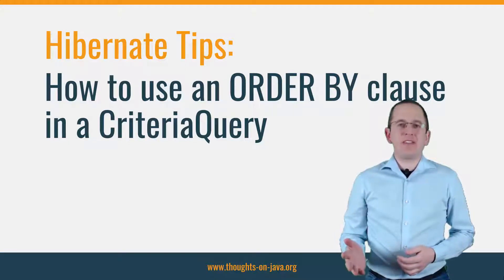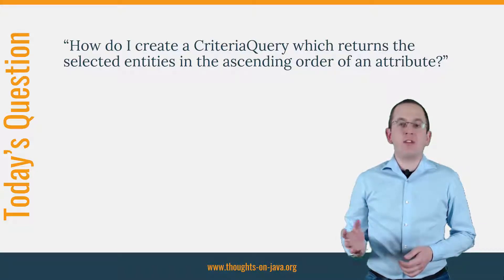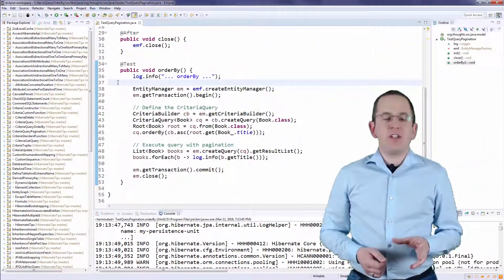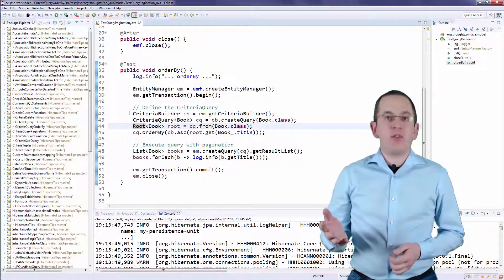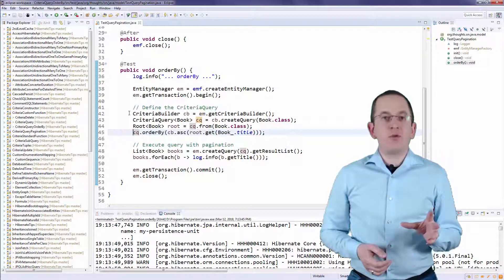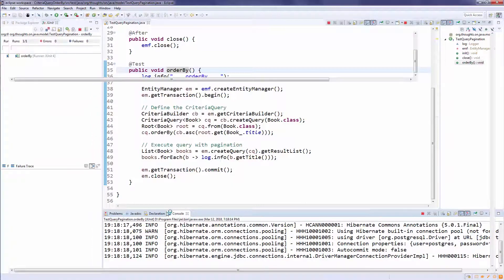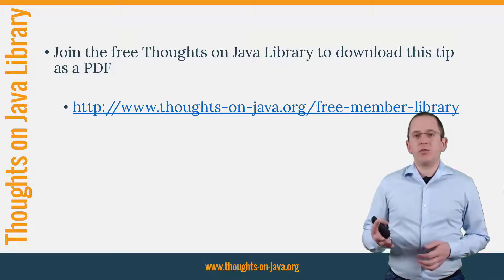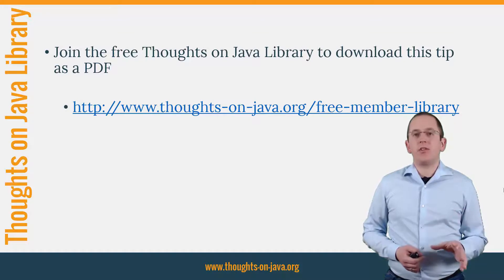Hibernate Tip: How to use an ORDER BY clause in a CriteriaQuery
I got the following question on my blog, How do I create a CriteriaQuery which returns the selected entities in the ascending order of an attribute?